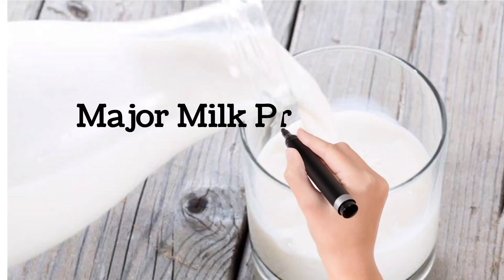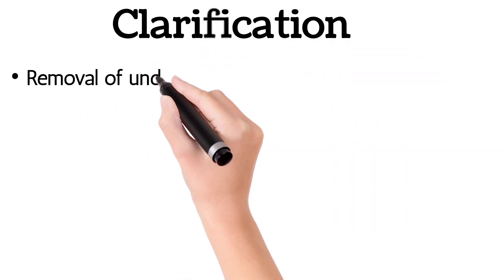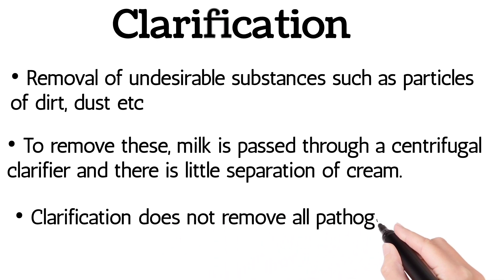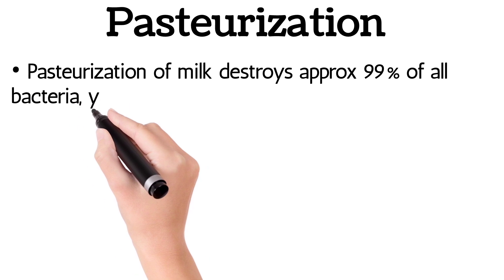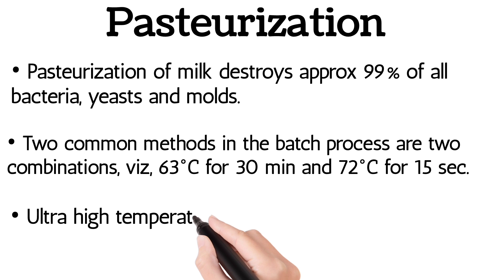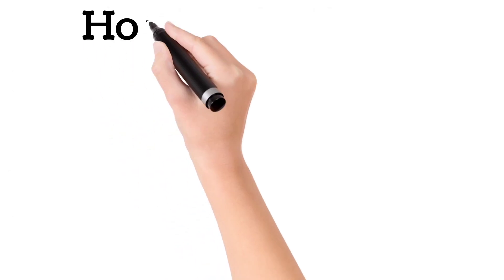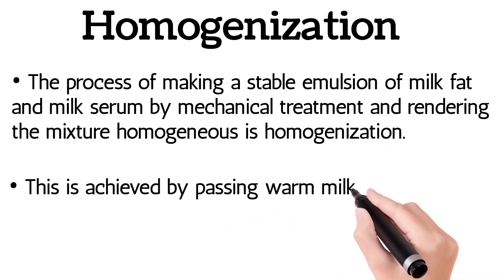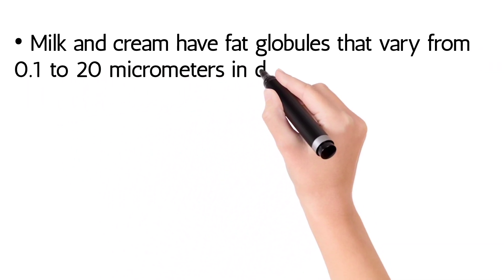Milk Processing Operations | homogenization, pasteurization, clarification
What are the 3 Processing Conditions of milk?
Milk Processing Operations
What is Pasteurization?
What is Clarification?
What is Homogenization?

in this video we will discuss about the different processing conditions of milk such as clarification, pasteurization, homogenization and discuss the different temperature that we apply to milk.